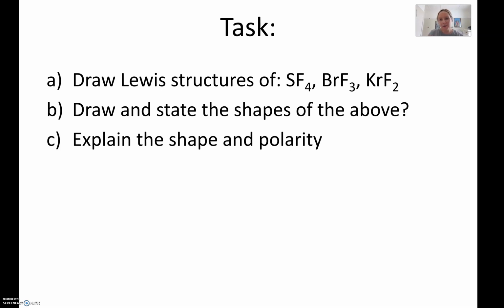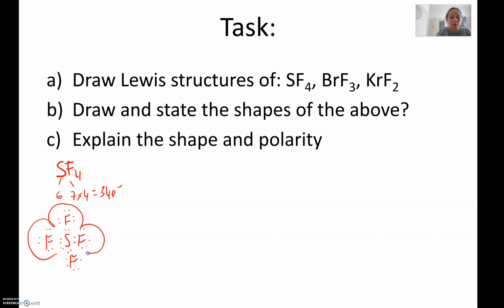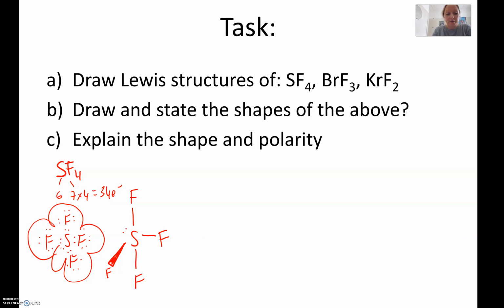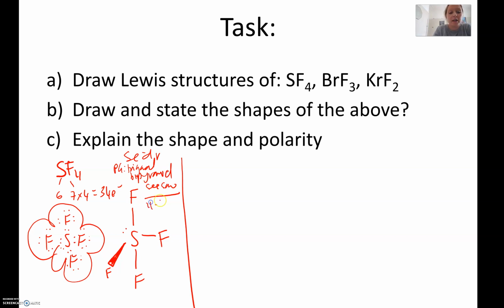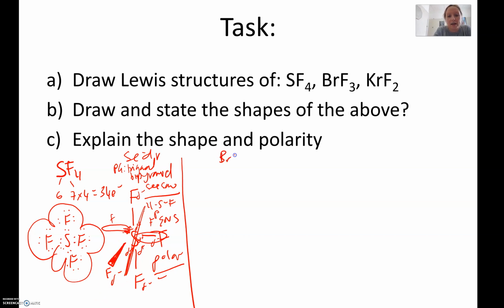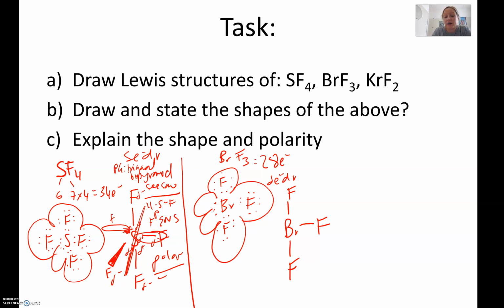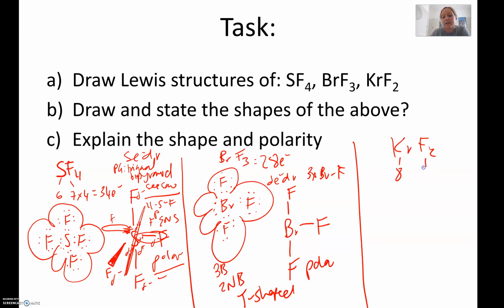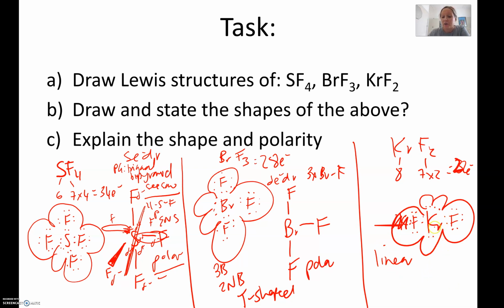3 4 Lesson 10 Polarity PART B